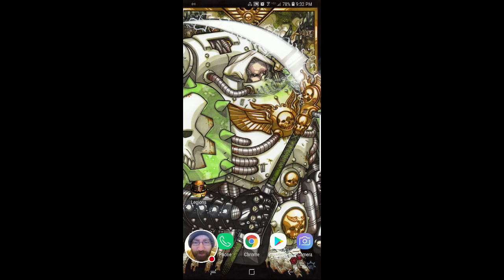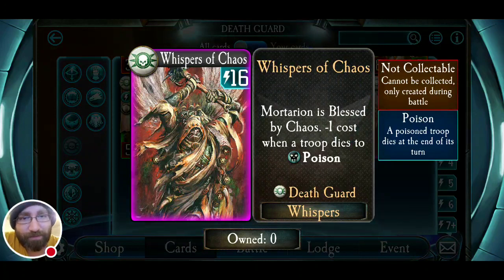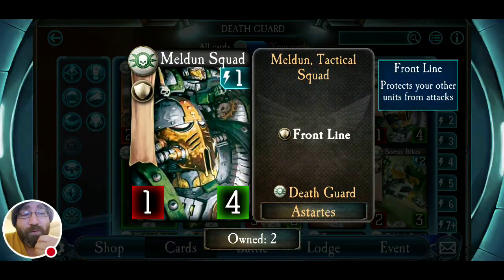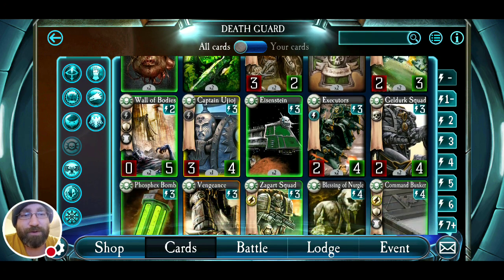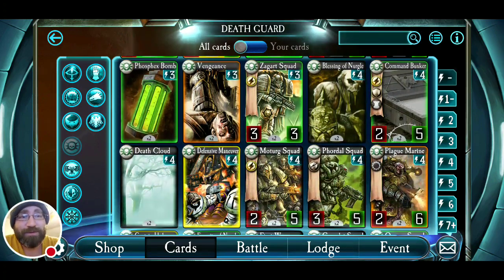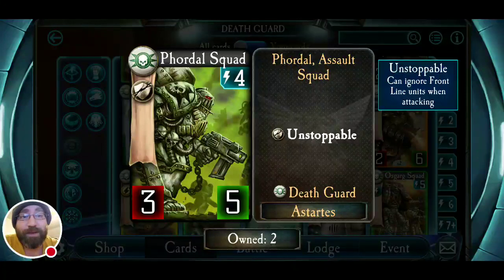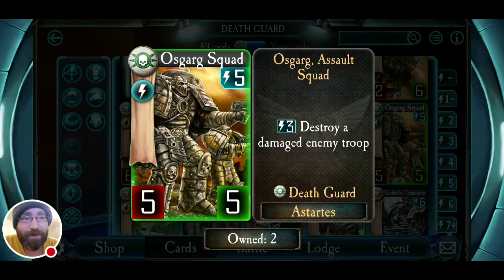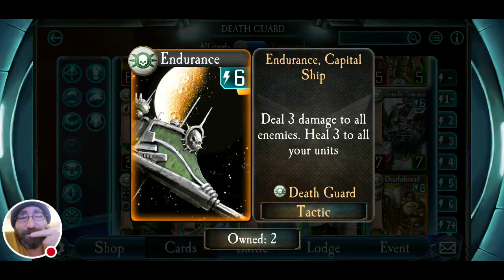Horus Heresy: Legions ---Death Guard Card by Card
Talking about the Death Guard and how Mortarion's chosen can work for you.